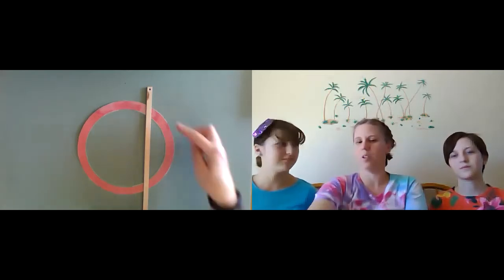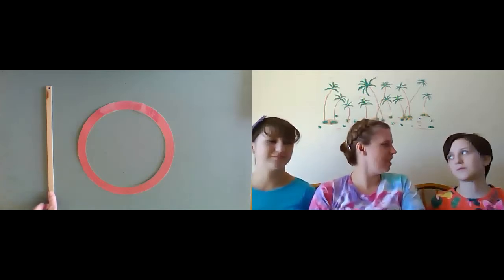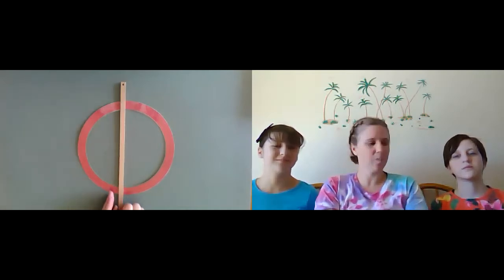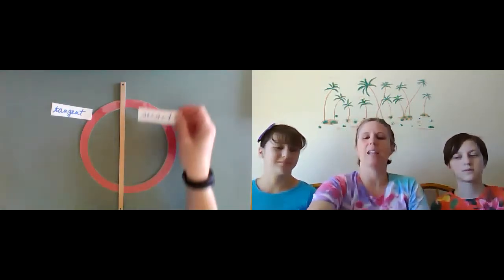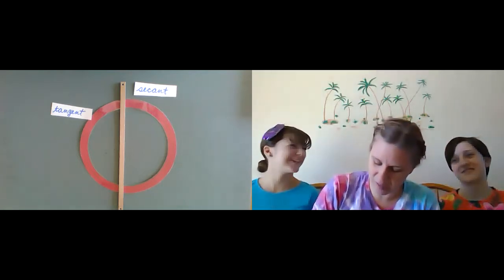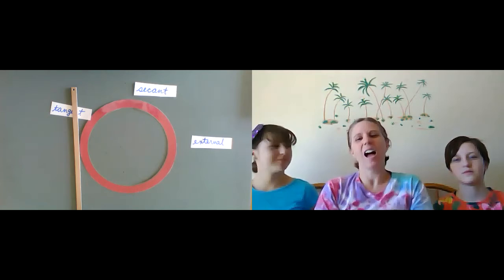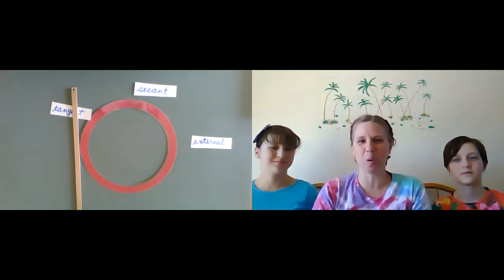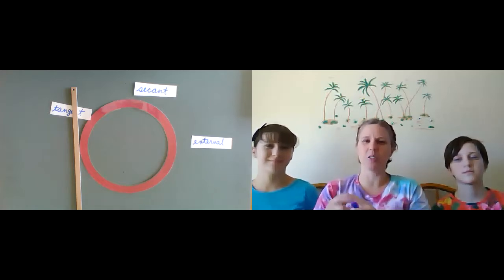Relationships between Lines and Circles